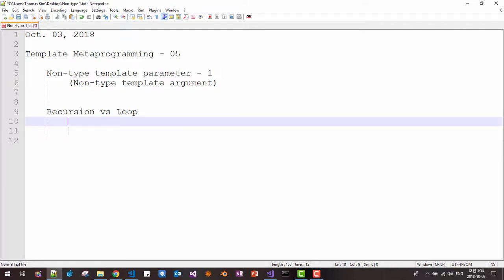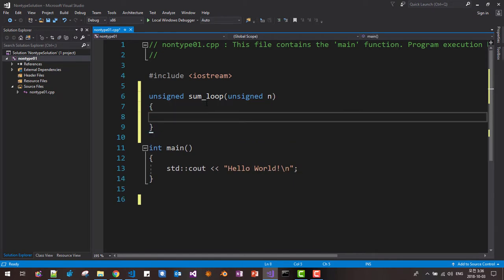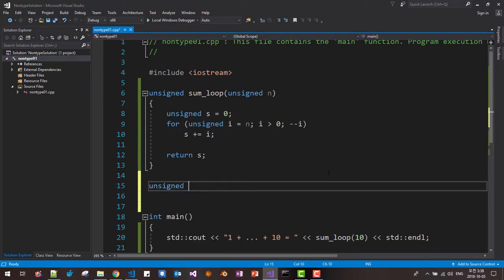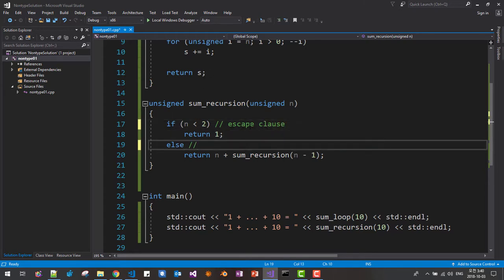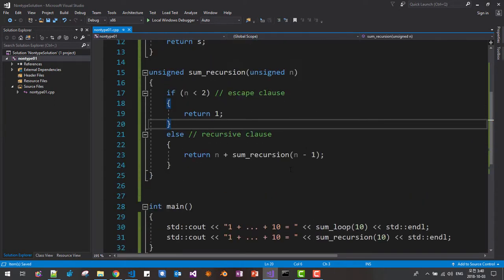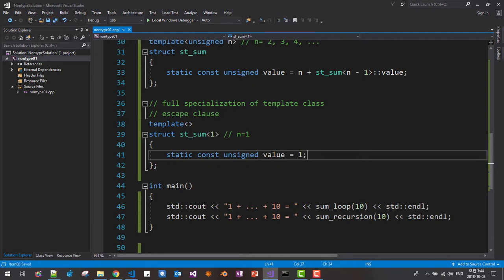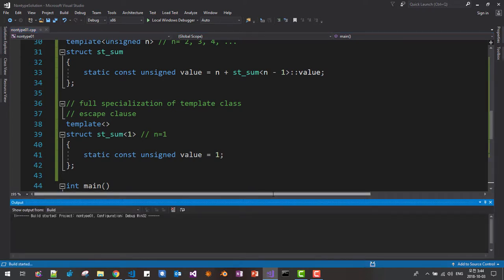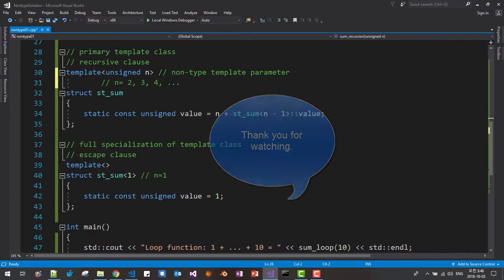Template Metaprogramming 05 - Non-type class templates 1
Non-type class templates are useful sometimes.